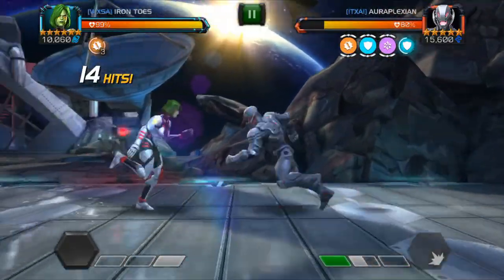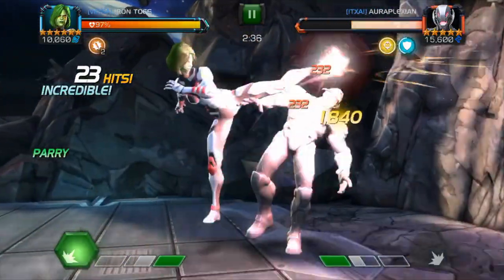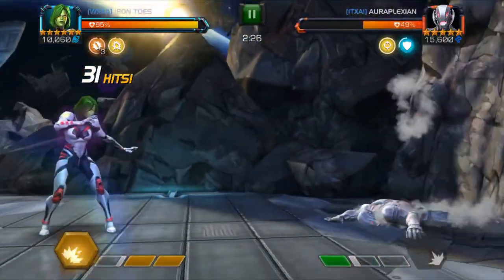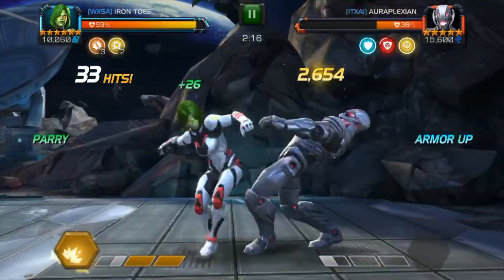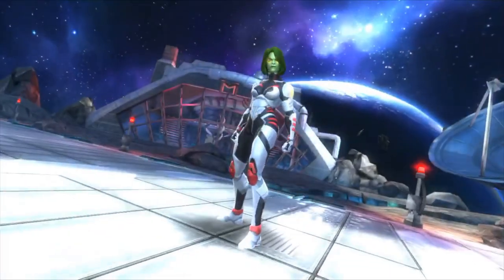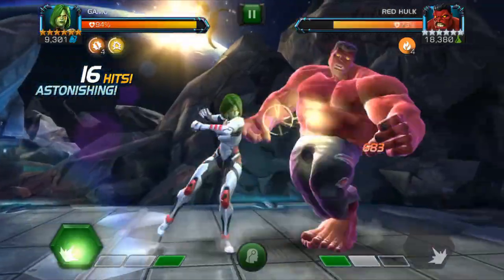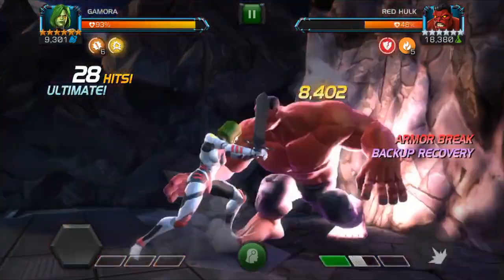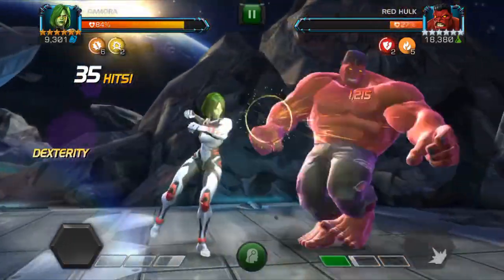New and Improved Gamora: Quick Guide - Marvel: Contest of Champions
Excellent update to an older champion.  Easily relevant again for much of the game content.  Enjoy!